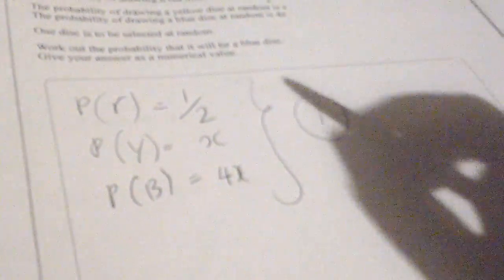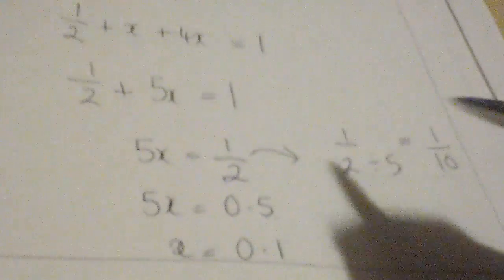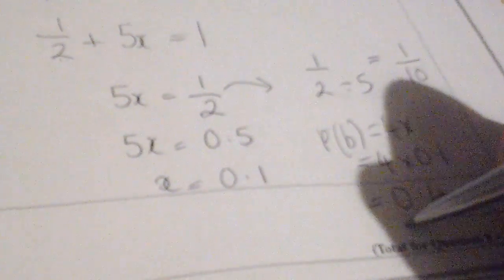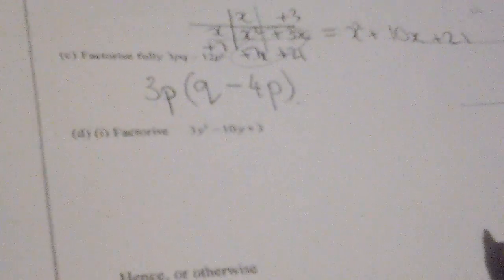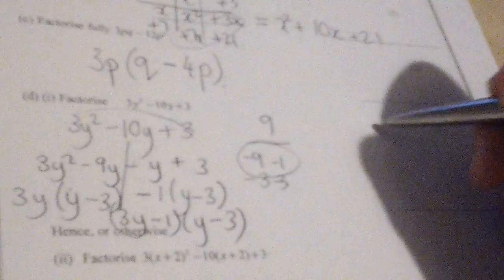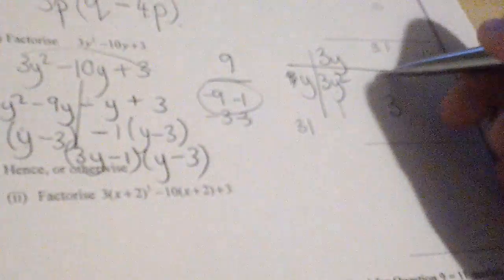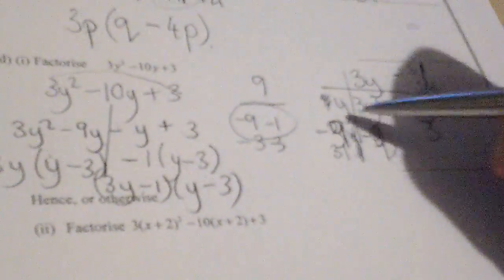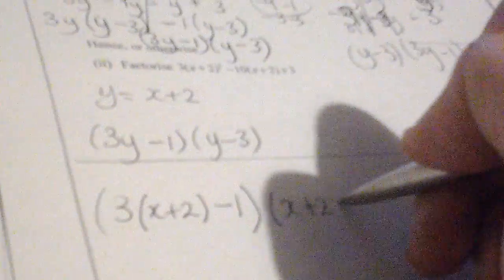Sample Exam Linear Higher Tier Paper 1 q8-9